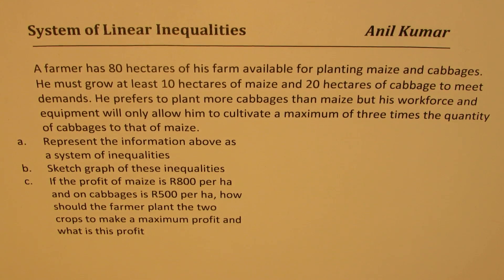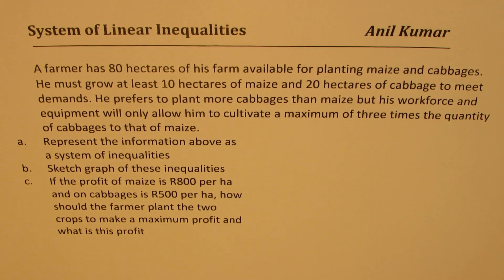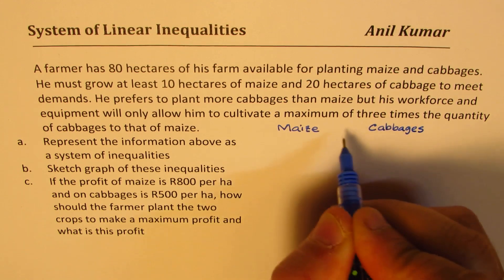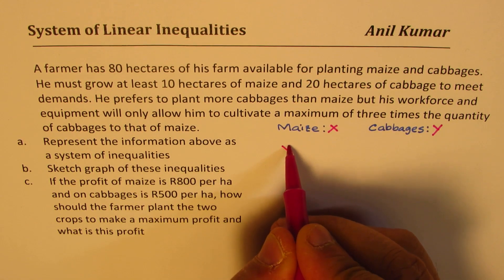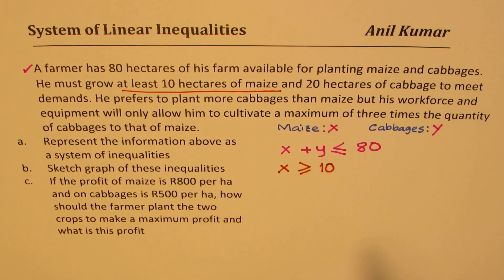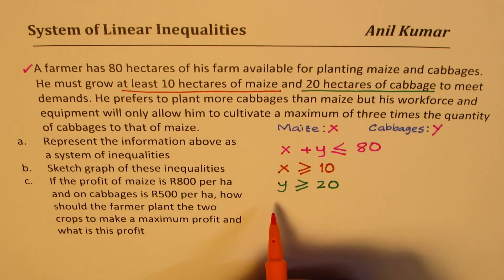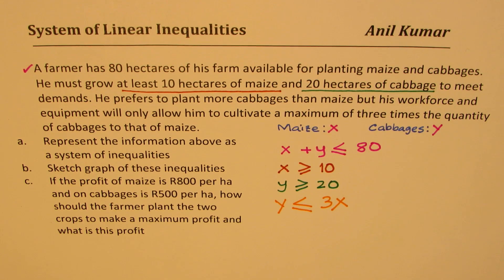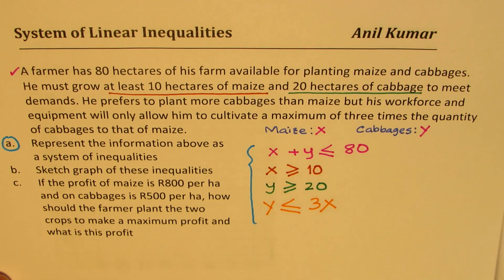Write and Graph System of Linear Inequalities then Solve for Maximum Profit IGCSE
A farmer has 80 hectares of his farm available for planting maize and cabbages. He must grow at least 10 hectares of maize and 20 hectares of cabbage to meet demands. He prefers to plant more cabbages than maize but his workforce and equipment will only allow him to cultivate a maximum of three times the quantity of cabbages to that of maize.
a. Represent the information above as a system of inequalities
b. Sketch graph of these inequalities
c. If the profit of maize is R800 per ha and on cabbages is R500 per ha, how should the farmer plant the two crops to make a maximum profit and what is this profit